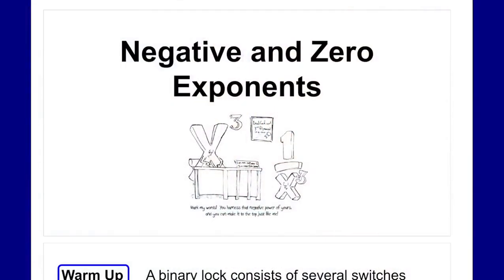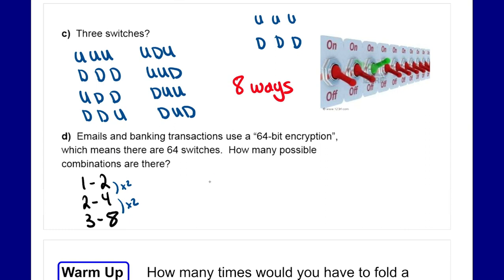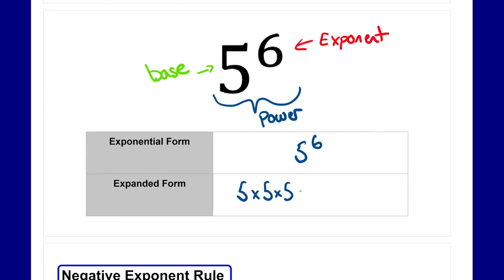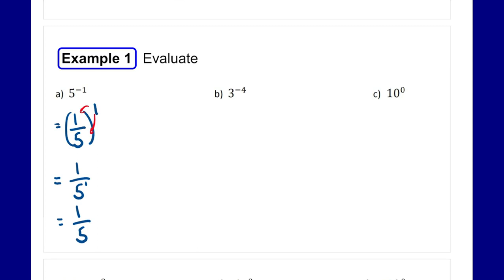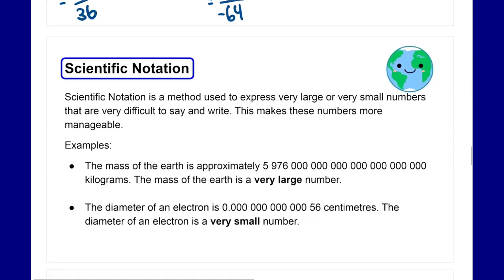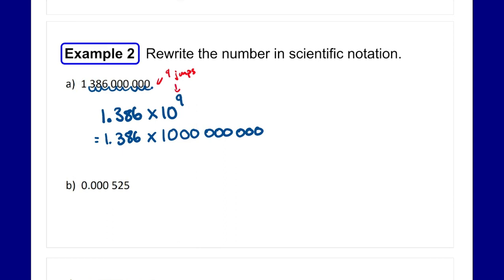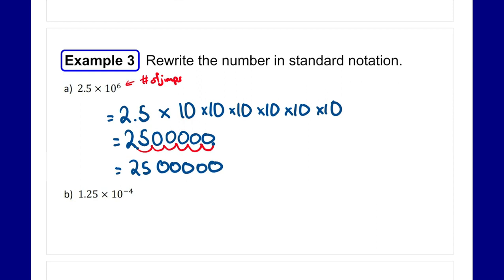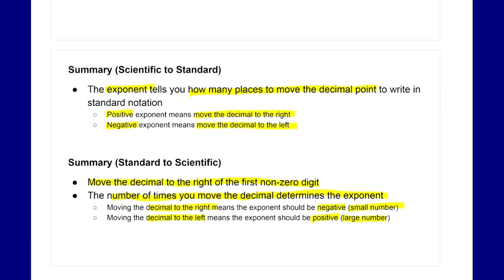1.1 Negative and Zero Exponents